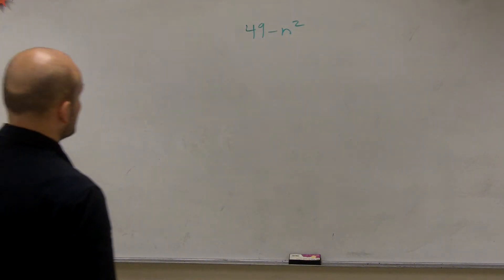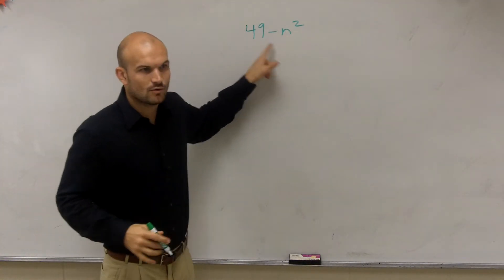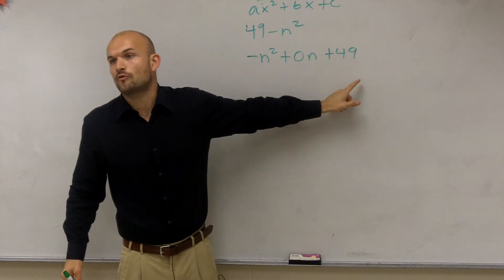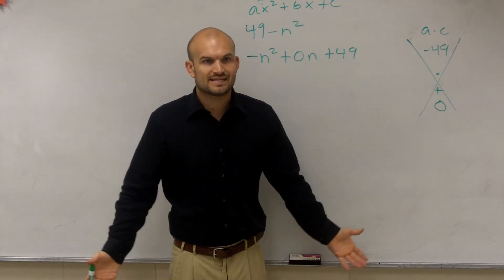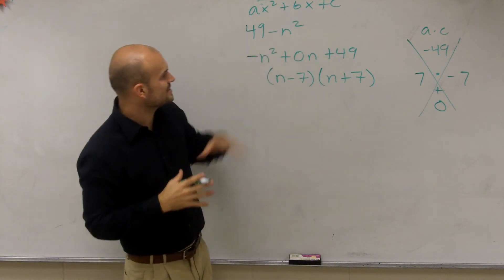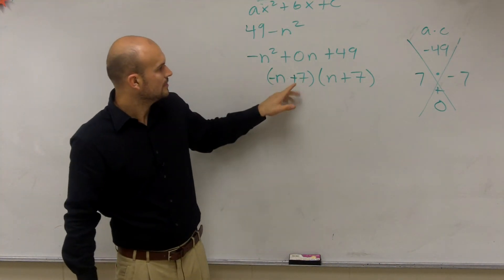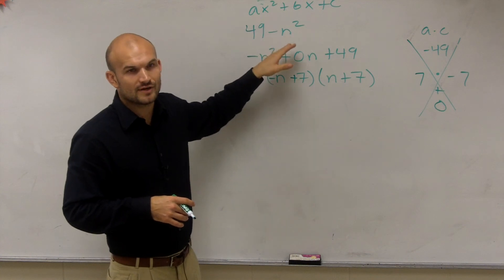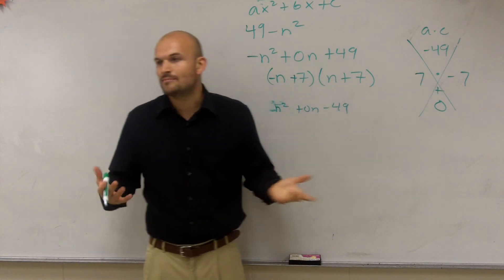Factoring practice using difference of two squares